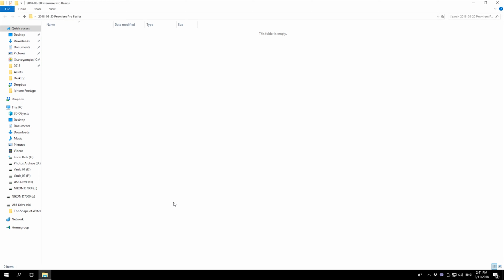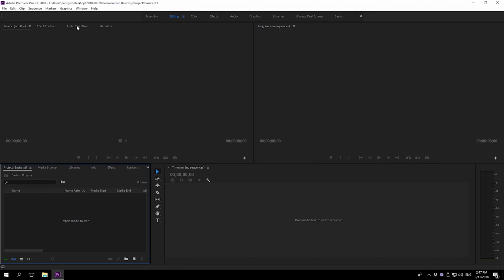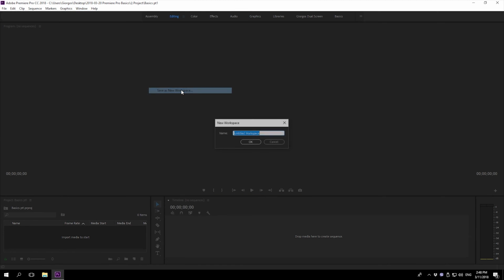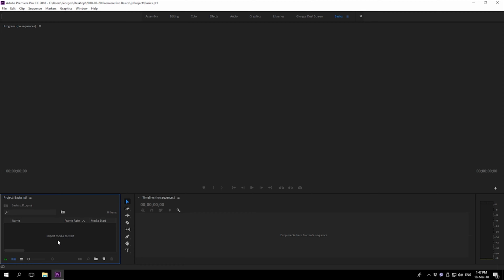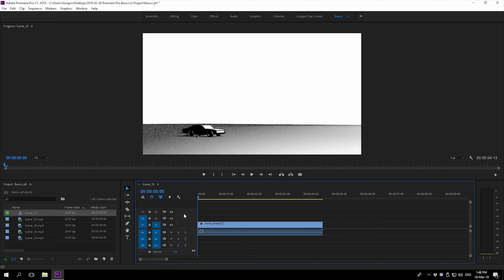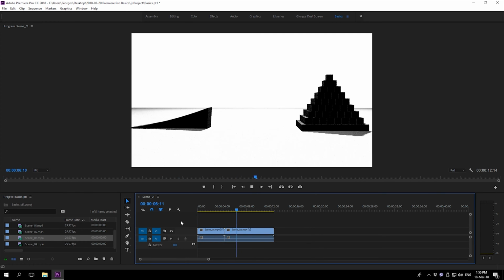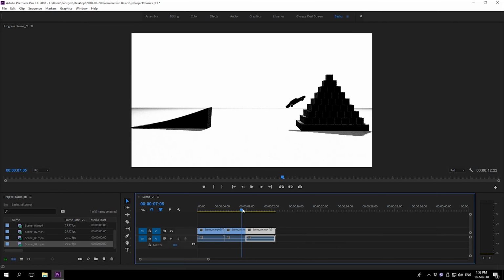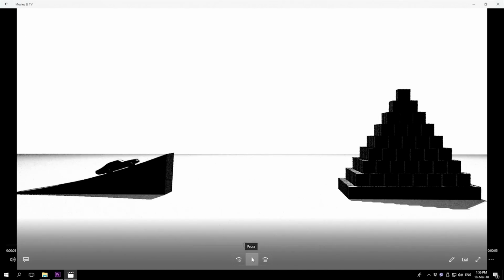Premiere Pro CC Basics Pt1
If you are an absolute beginner in Premiere Pro CC check this Tutorial.

This is the first part of a three-part Tutorial. In this first video you will learn how to import, edit, and export a video using Premiere Pro quickly. In the next part, we will dive deeper and build upon what've learned here.